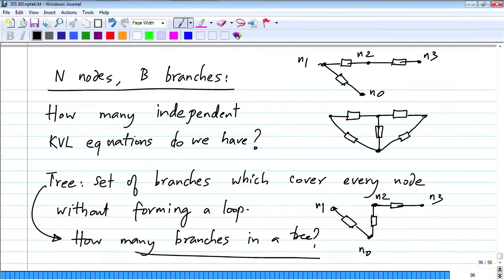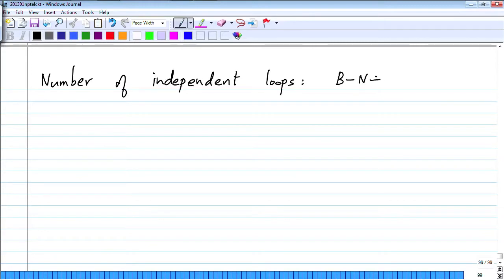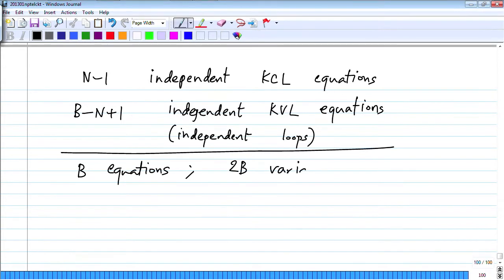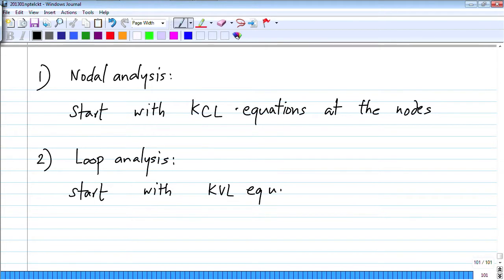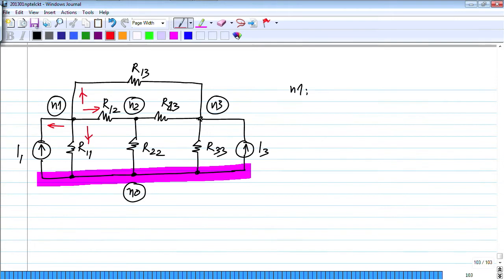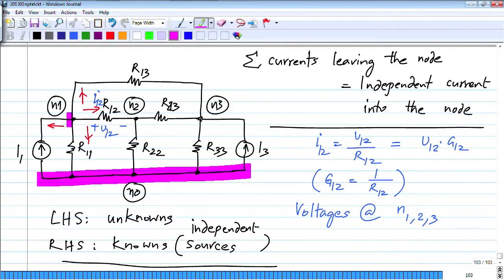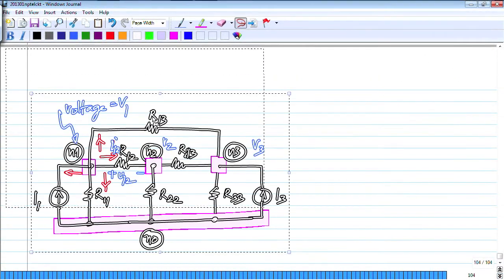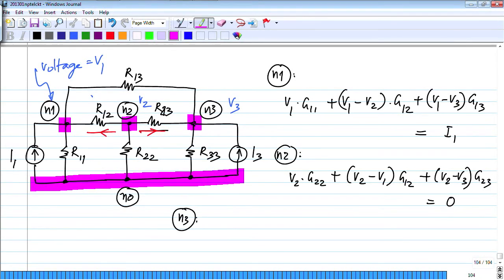Circuit Analysis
Subject:Electrical Engineering